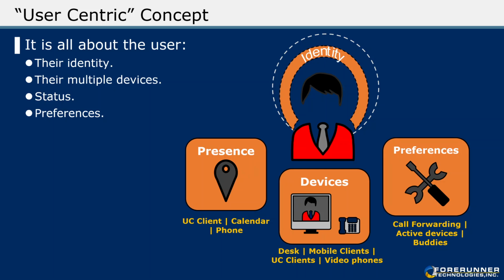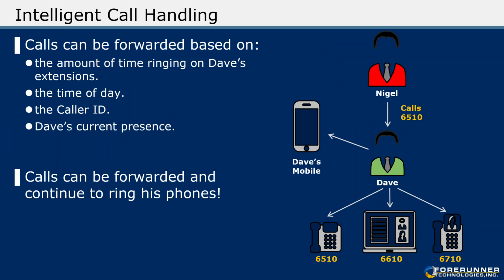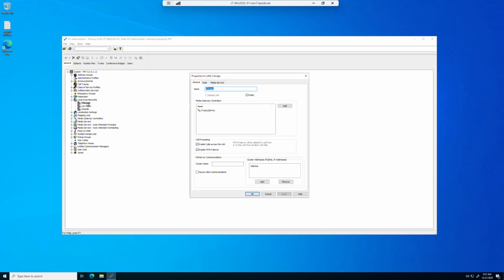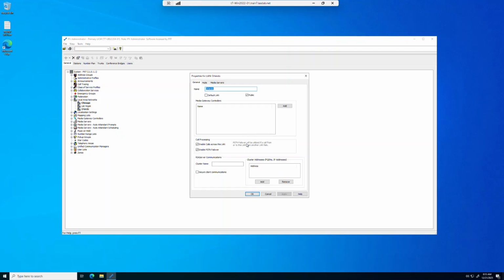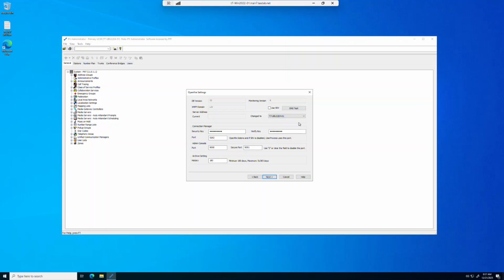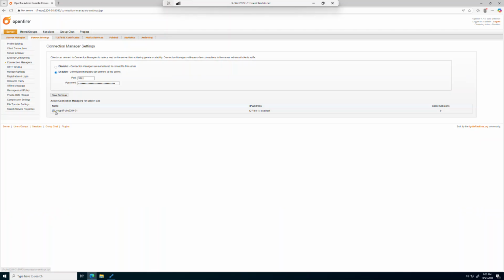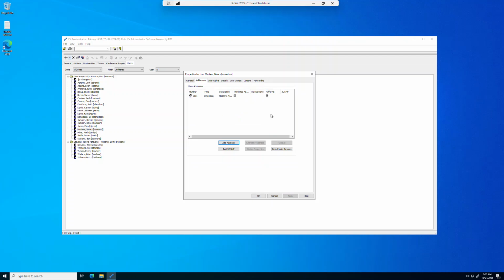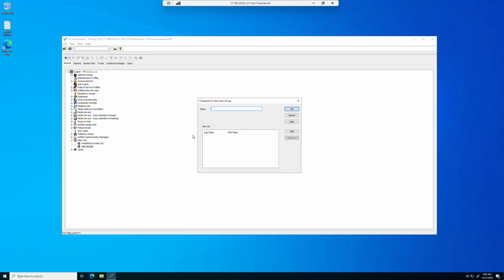17 IFV Configure UC